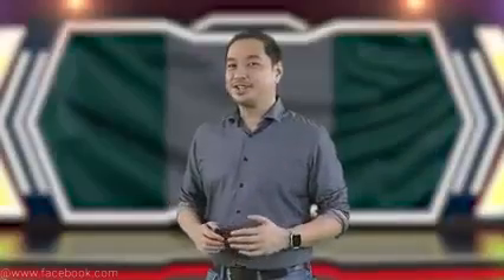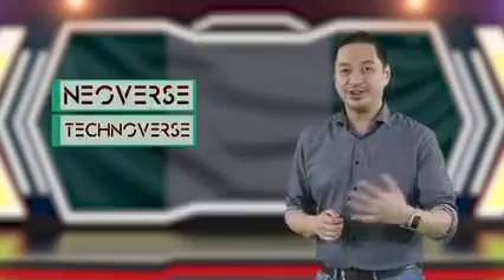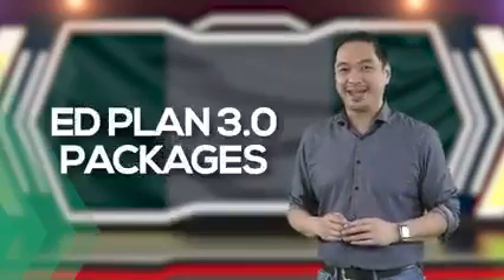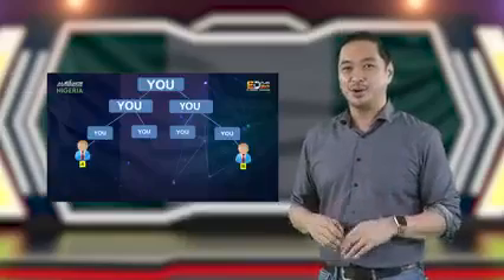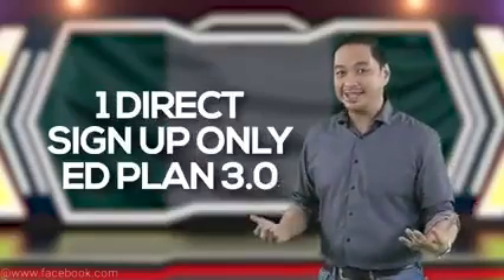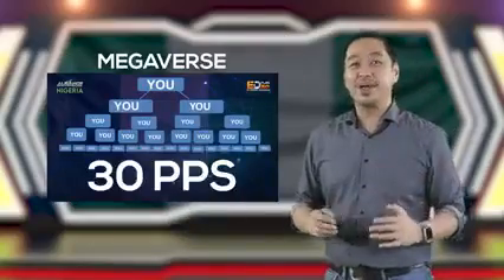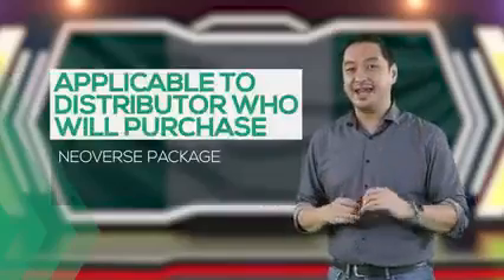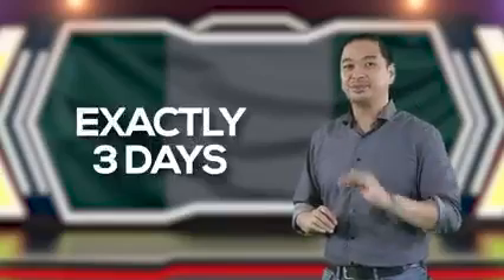ECONOMY DESIGNER 3.0 OF LA BUENA VIDA (DETAILED EXPLANATION OF PERFORMANCE PRIVILEGE SLOP PPS)